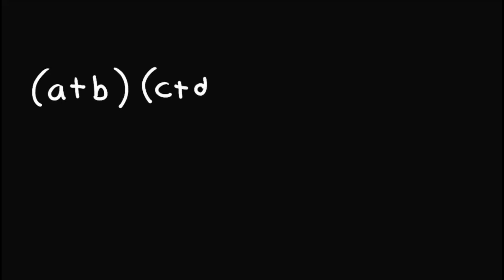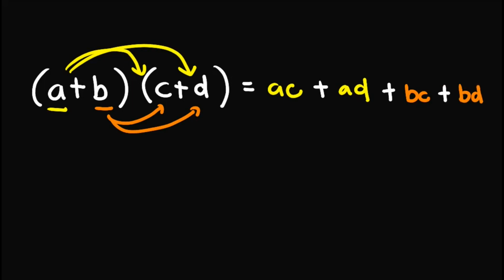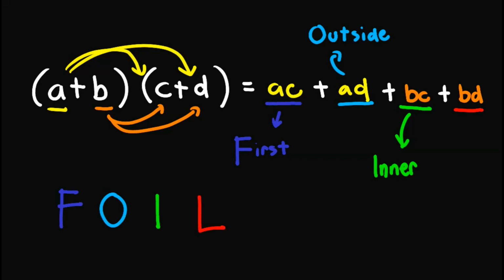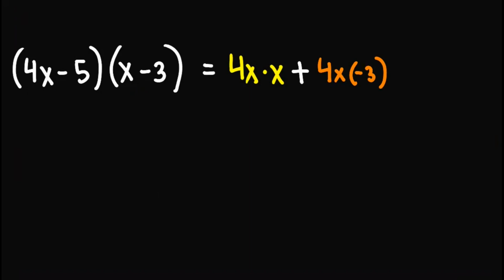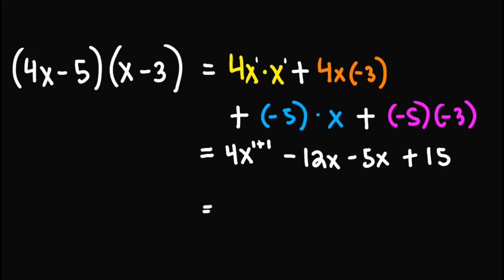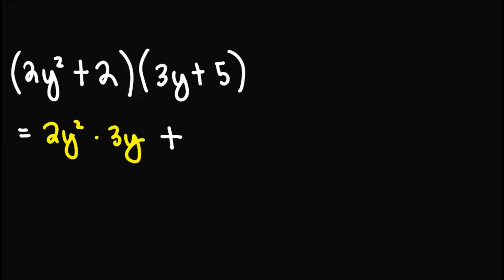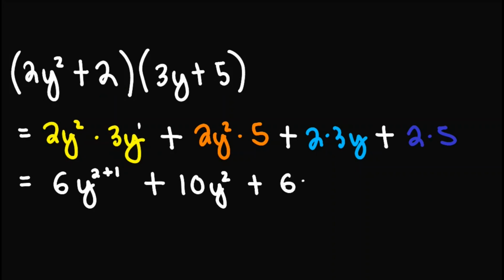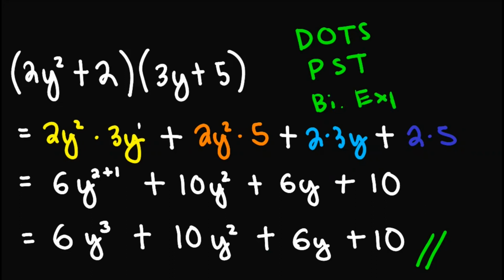FOIL Method - It's easy, use this to multiply binomials FAST!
Multiplying Binomials (Foil Method)

TIMESTAMPS:
0:00 - Pi Man Says Hi!
0:15 - Illustration
2:24 - Example # 1
4:34 - Example # 2
6:15 - Pi Man's Final Words
7:18 - Check this out as well!